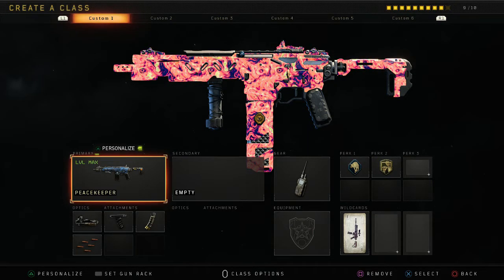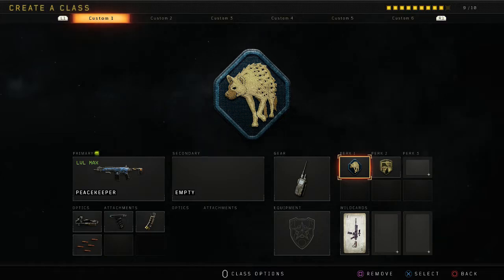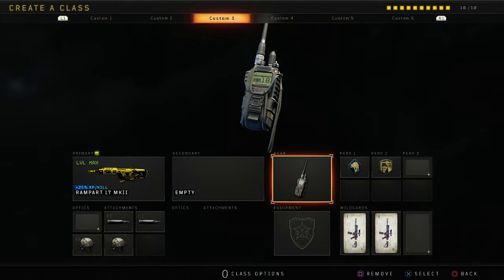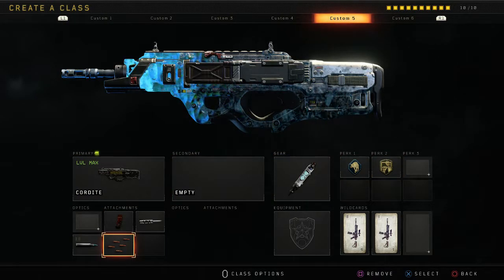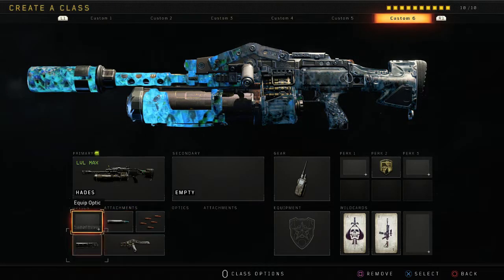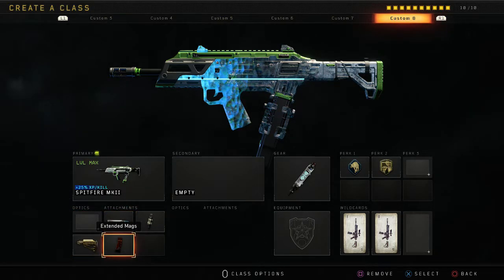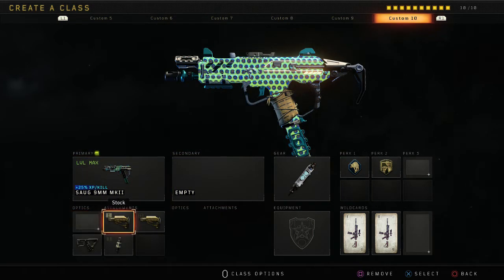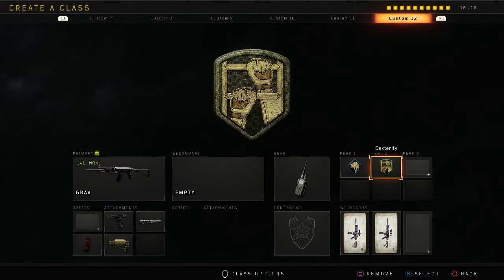10 BEST CLASS SETUPS AFTER UPDATE 1.25 COD BO4! OVERPOWERED CLASS SETUPS AFTER UPDATE (BEST CLASSES)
10 Likes? 10 BEST CLASS SETUPS AFTER UPDATE 1.25 COD BO4! OVERPOWERED CLASS SETUPS AFTER UPDATE (BEST CLASSES)